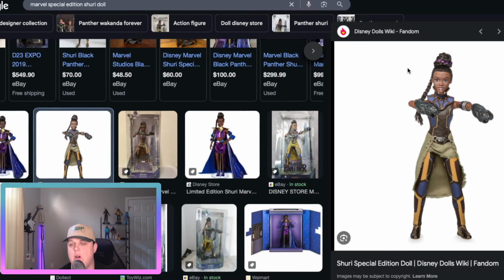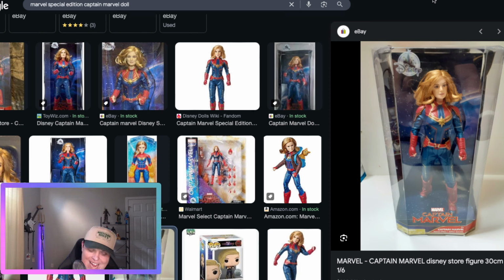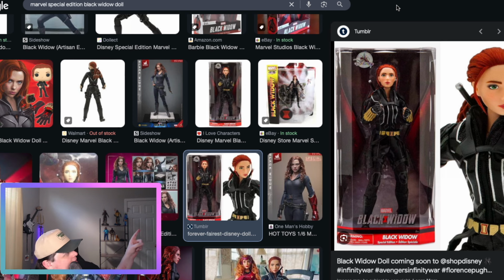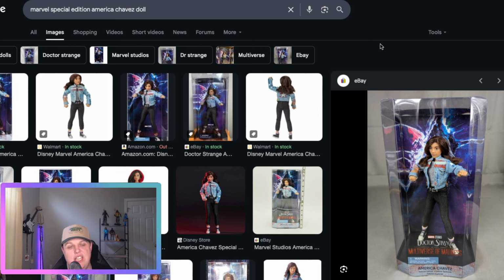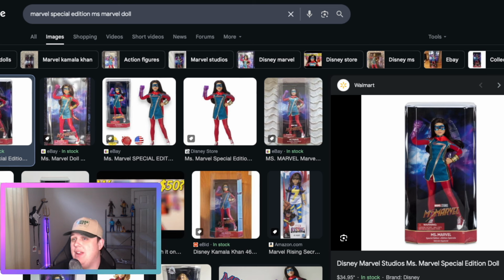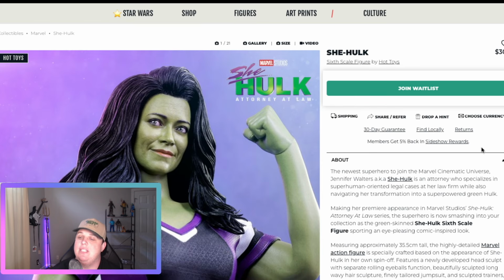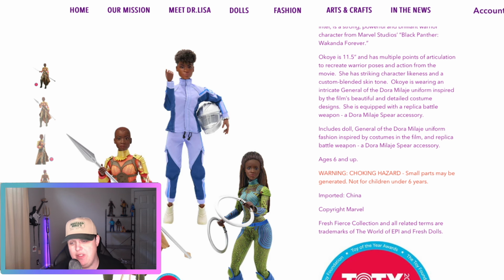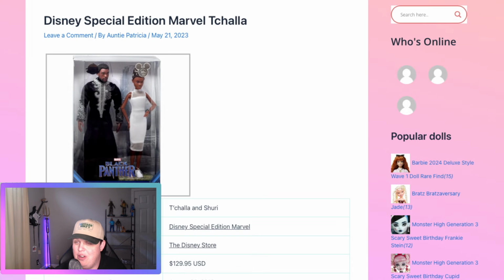Disney’s Marvel Studios Special Edition Dolls | Down the Toy Aisle Episode 20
Let me know what you would like to see next!

Would you like more content? You know you want to…
Linktree:

Are you wondering where I get some of my Custom Heads?

Do you need some amazing wrestling figure accessories that are in some of my videos?

Would you like to get your first stock for free through Robinhood?